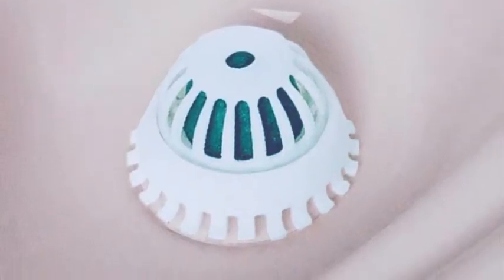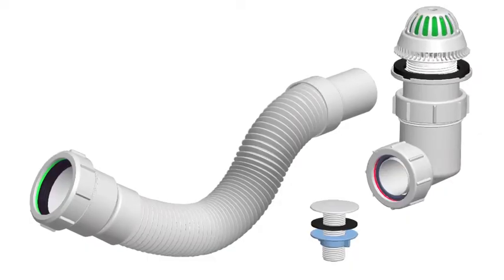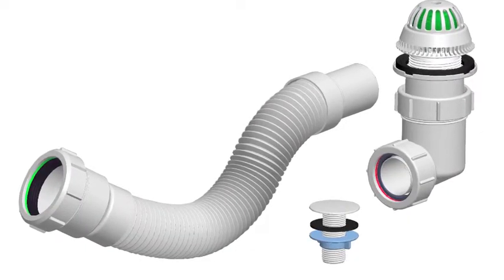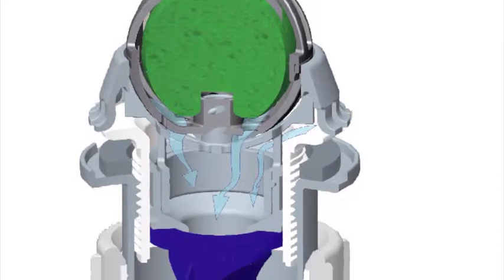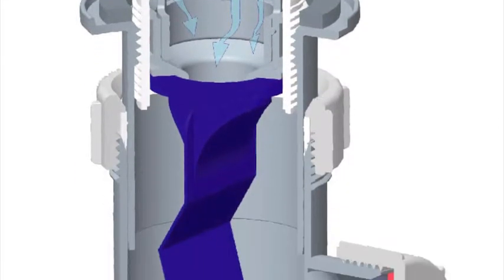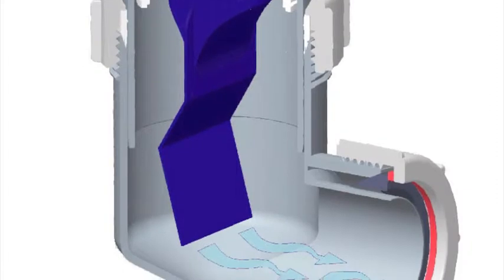WhiffAway - Powerball System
A short video on how the WhiffAway Power-Ball system works. Featuring Operations Director Sebastian Marshall.